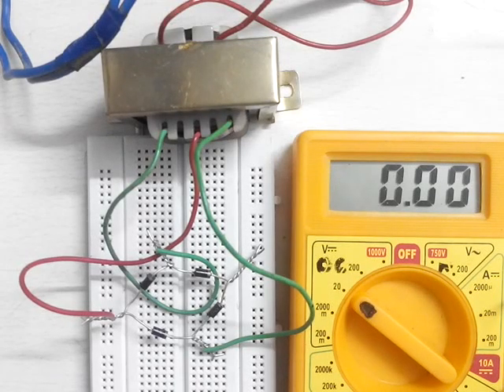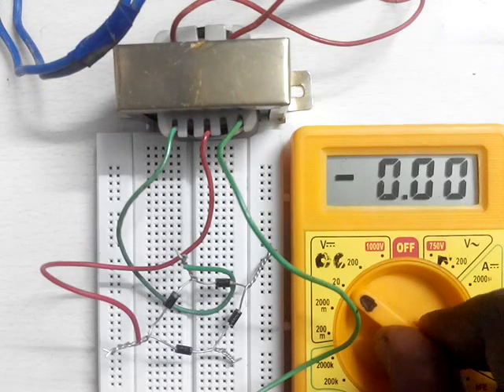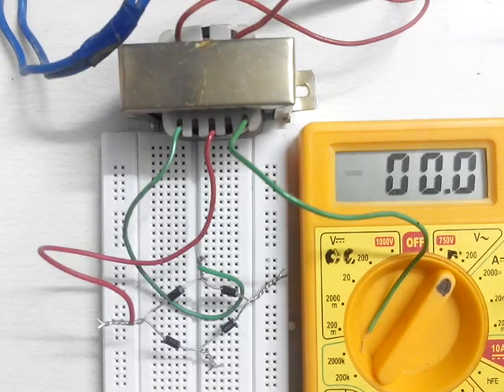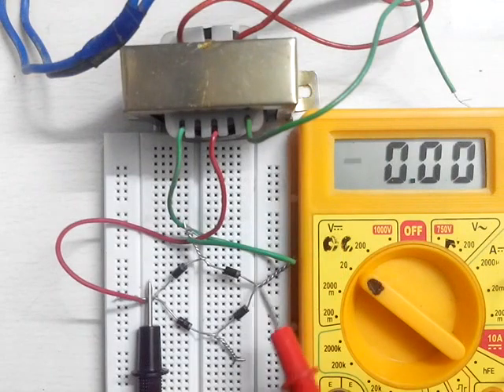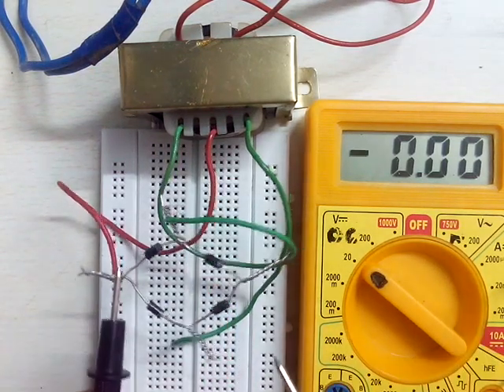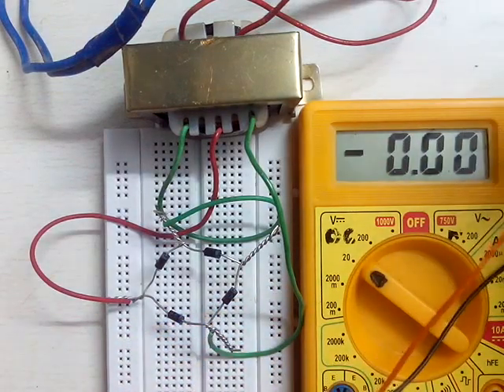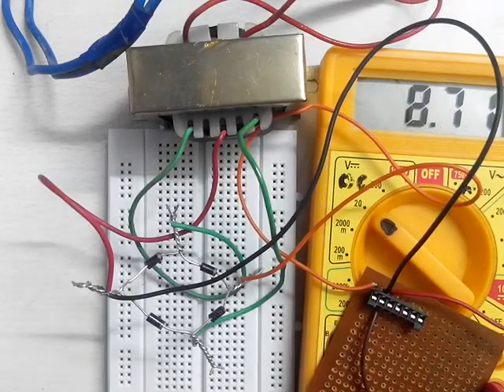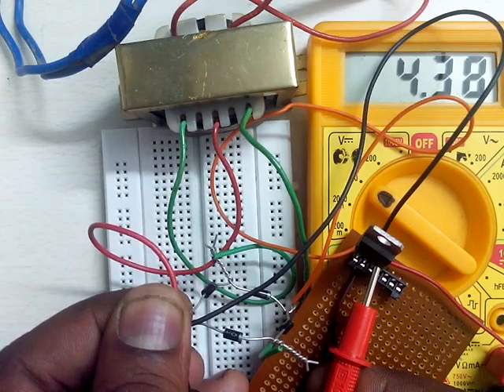How to convert 110v / 120v / 220v / 230 volts AC to 5 volt DC | 5v DC regulated power supply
This video shows construction of DIY 5vdc power supply using IC 7805.
Primary of transformer is connected to ac mains having around 110 volt ac / 120 volt ac / 230v ac. Step down transformer brings the voltage down to around 13 v AC at the output i.e. at the secondary. Transformer used is having central tap. Bridge consisting of 4 diodes is connected in the circuit. If output is taken across ground and positive node of bridge we get DC voltage which is not regulated i.e. due to fluctualtions in ac voltage at the input side of transformer there will be fluctuation in DC output across the bridge hence regulation of output voltage is needed as these fluctuations in voltage could be potentially harmful for the electronic equipments which may even burn the internal circuits.
Regulation of voltage is achieved by using a very famous voltage regulation 3 pin IC 7805. Pin no. 03 of 7805 IC will provide maximum voltage of 5 volts DC irrespective of input voltage at pin no. 01. Pin no. 02 is grounded with central tapping of transformer and ground of diode bridge. Output is taken across pin no. 02 as ground and pin no. 03 as supply of 7805 IC.
Readings are taken with digital multimeter.
This is how one can construct 5vdc regulated power supply from  110vac / 120vac / 220vac / 230vac etc.
By using transformer of sutaible step down ratio one can obtain 5v dc from 115v ac, 127v ac or 240v AC.